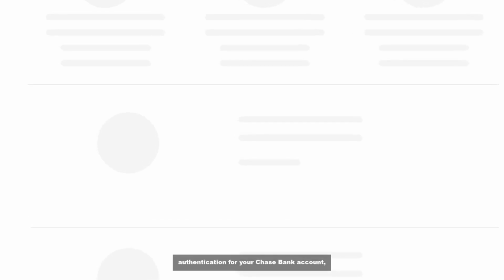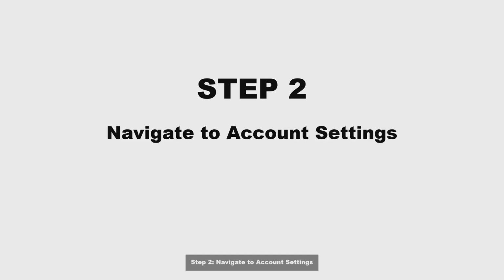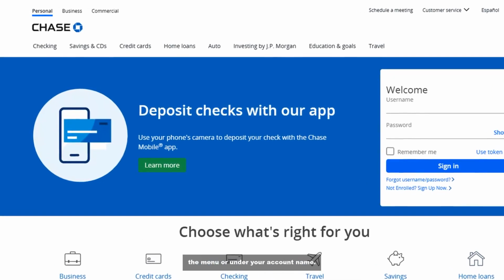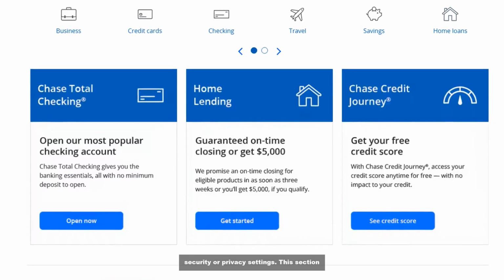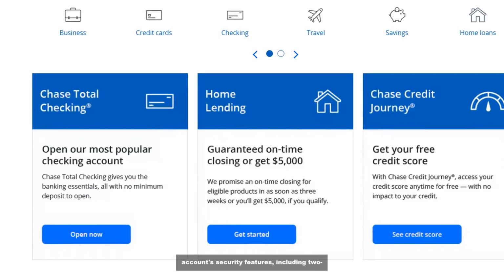How To Turn Off Two Factor Authentication On Chase Bank 2026 (FULL TUTORIAL)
In this video, we provide a comprehensive guide on how to turn off two factor authentication on Chase Bank in 2026. If you're looking for a step-by-step tutorial to manage your security settings, you've come to the right place.